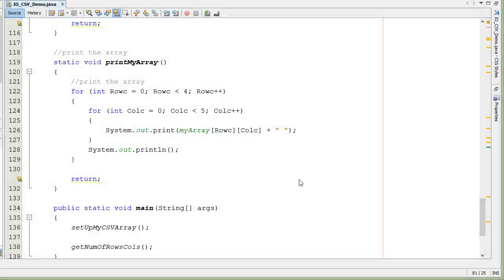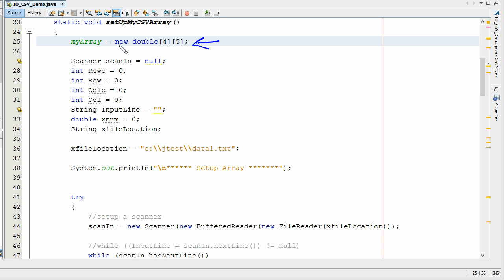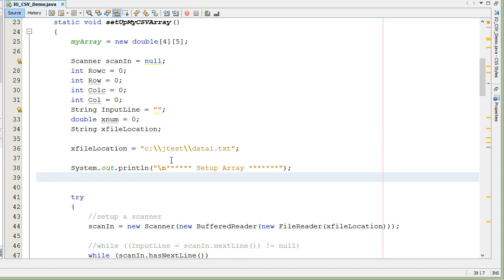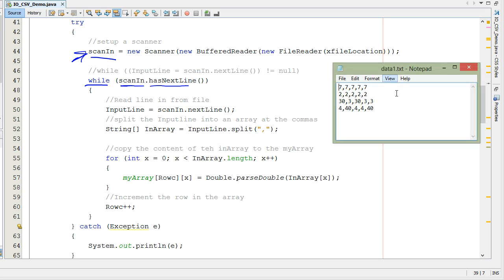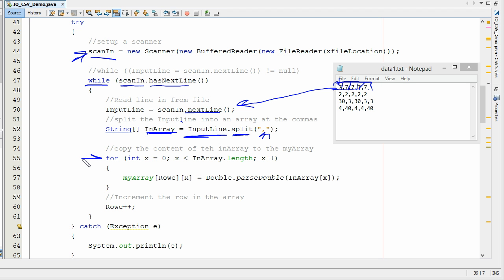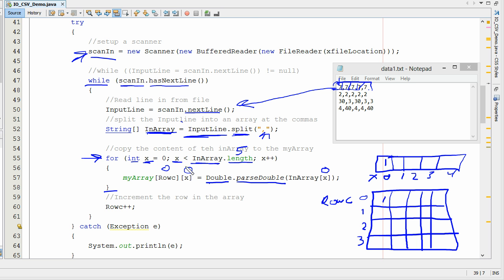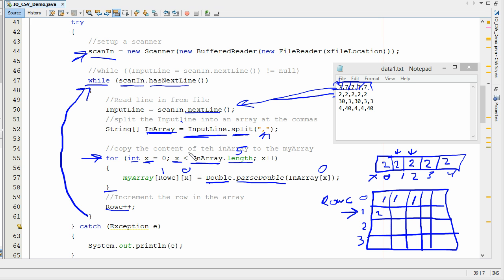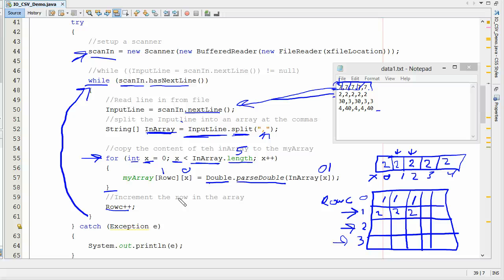Java - Import CSV File Into An Array